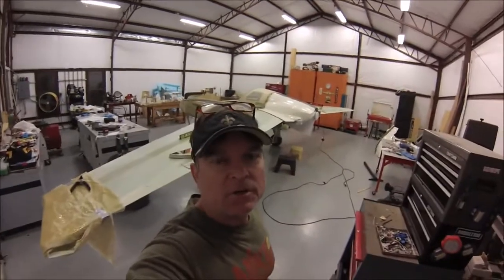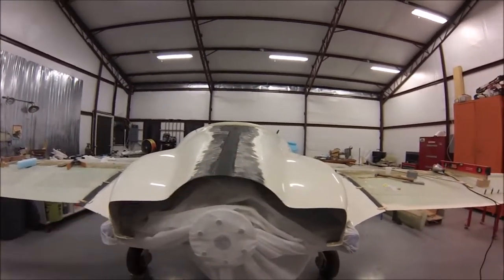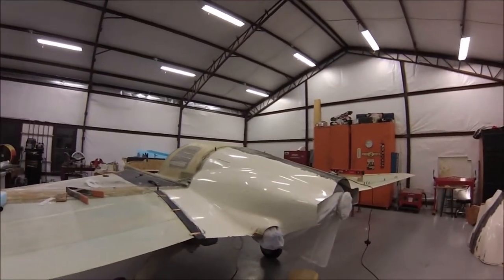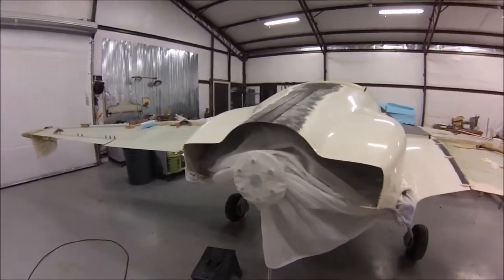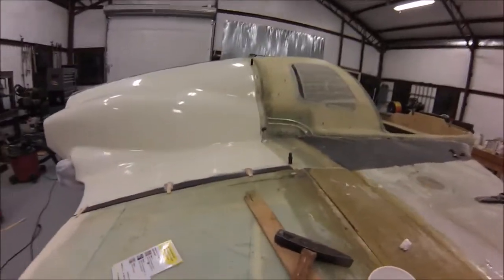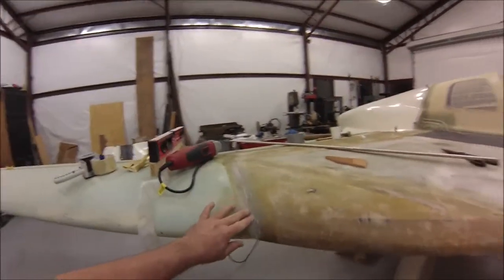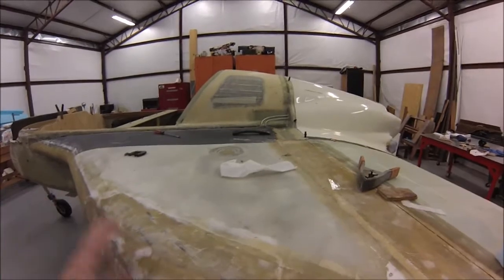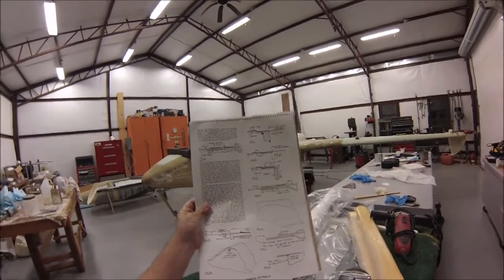Cozy 4 Build Fitting the top cowl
Just a simple update. 11/14/2020  Fitting the top cowl to the firewall/turtleback on my cozy mark 4 experimental canard aircraft